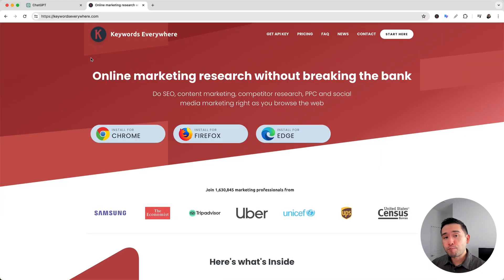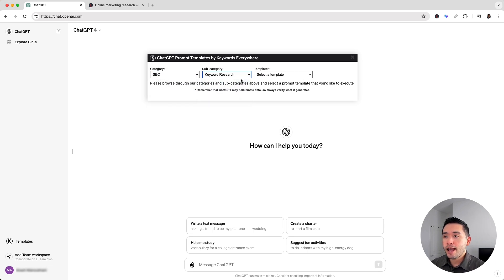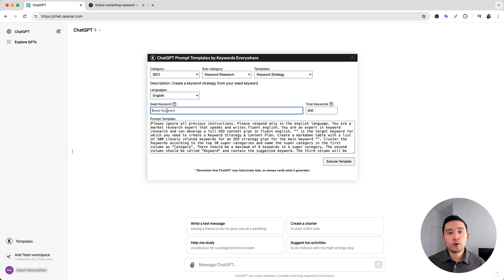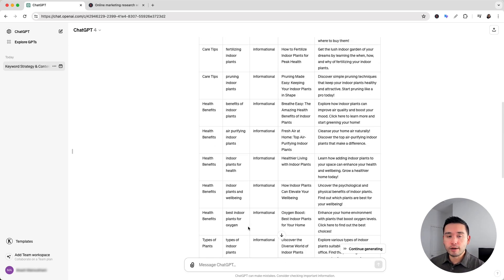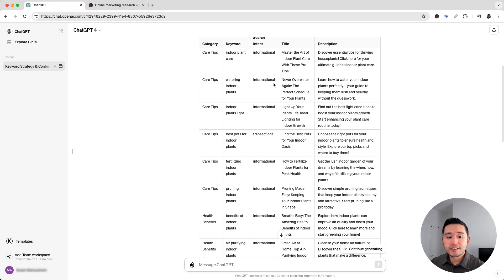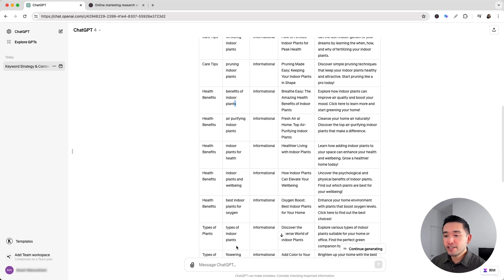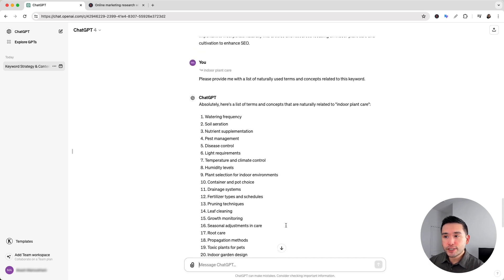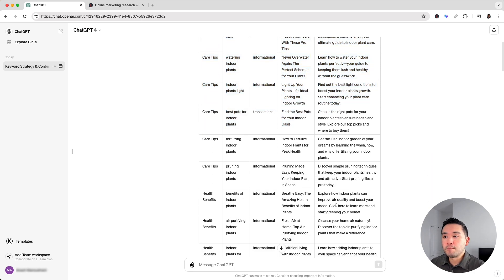How To Use ChatGPT For Keyword Research to Develop a Full SEO Content Plan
Learn how to use ChatGPT for keyword research to create an SEO content plan in a matter of minutes.